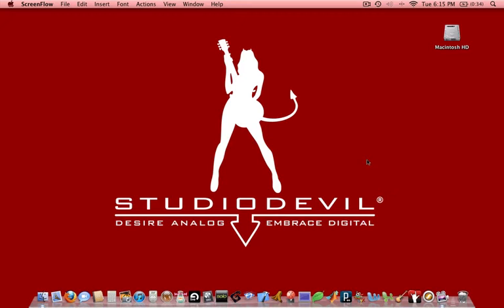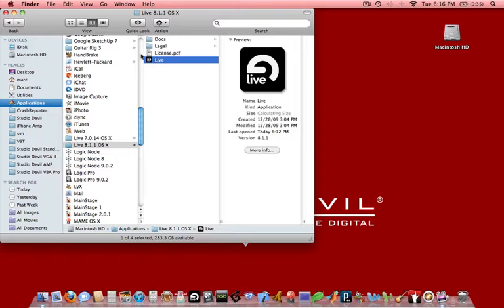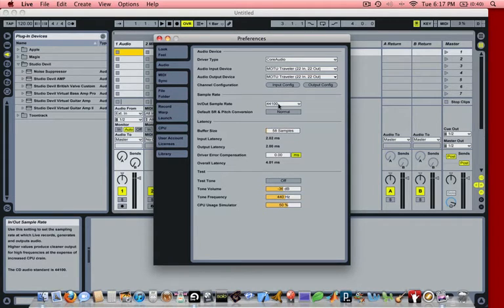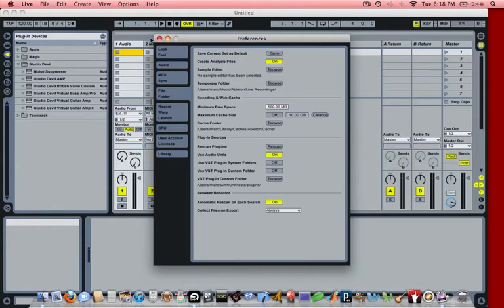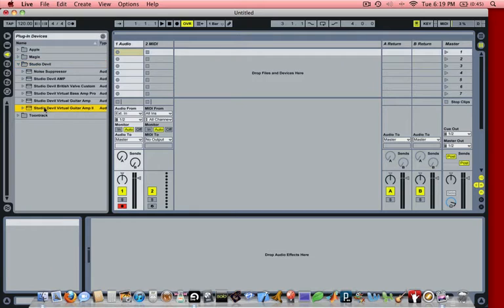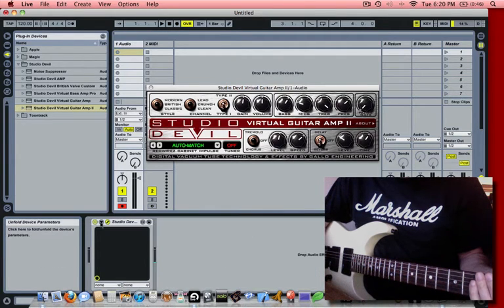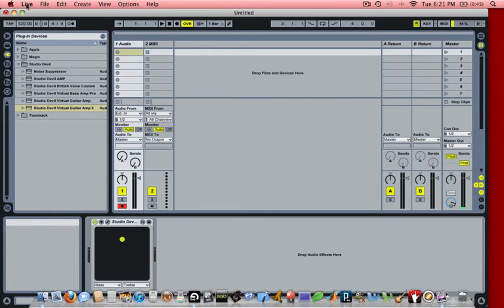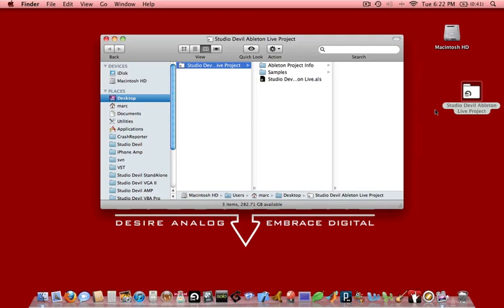Guitar Tube Amp Modeling: Ableton Live and Studio Devil on a Mac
This video tutorial shows you step by step instructions on how to setup your Studio Devil guitar amp modeling plug-ins in Ableton Live on your Mac.